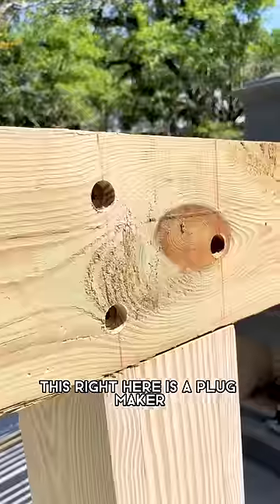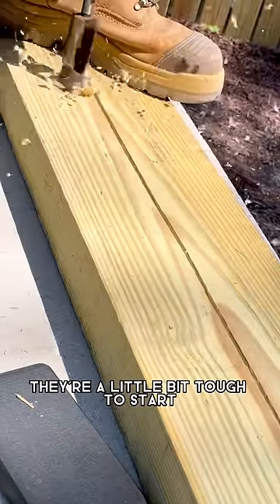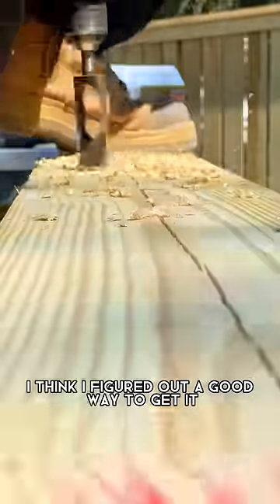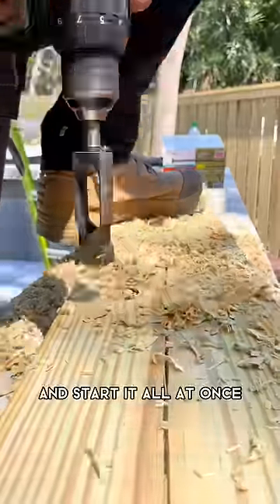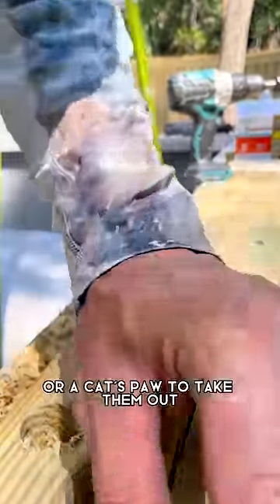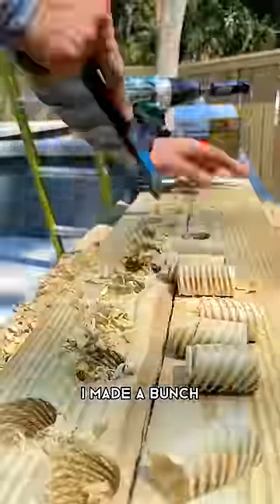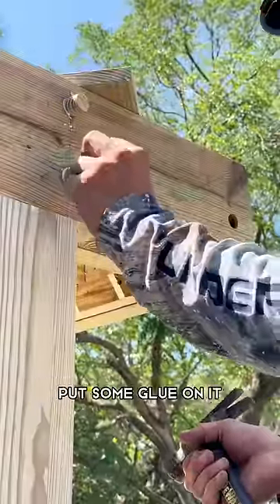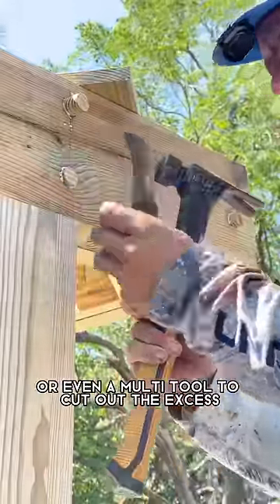Building a Pergola Part 7 Short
Check out part 7 of my guys and I building a pergola!😎